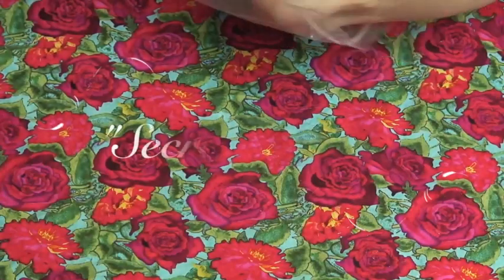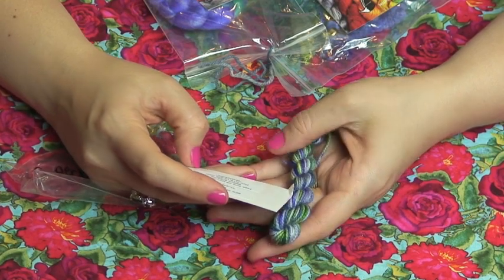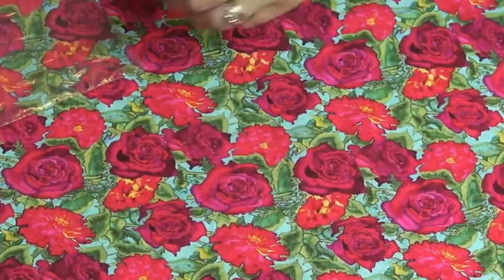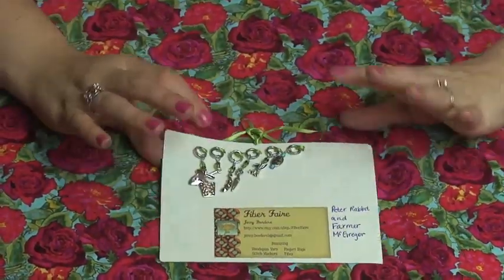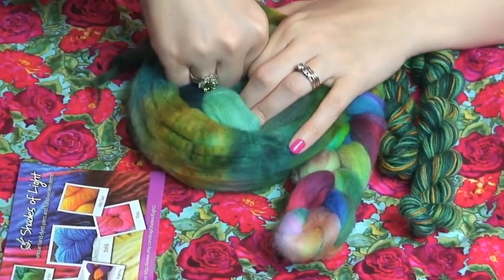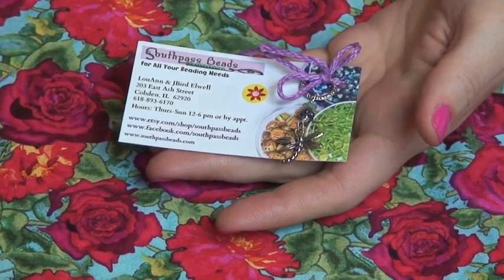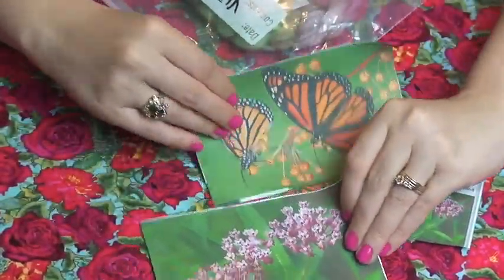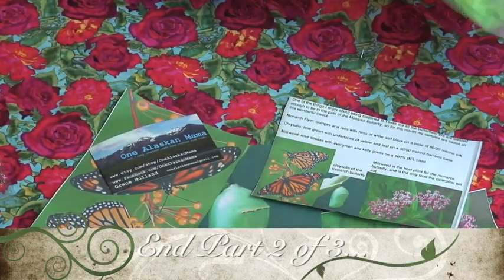Phat Fiber Box April 2013 Part 2